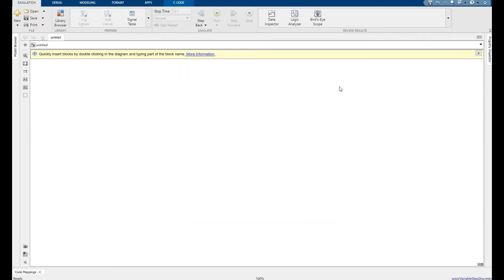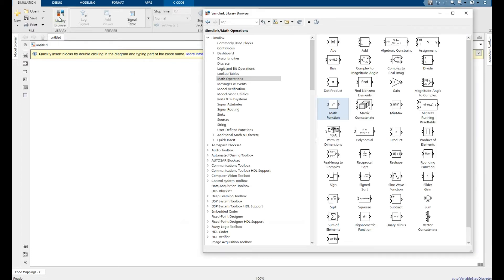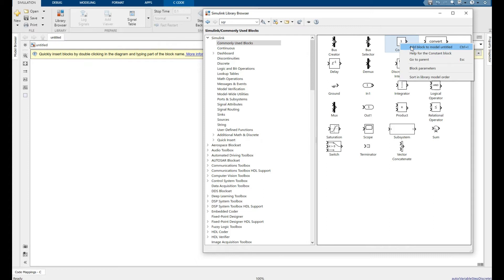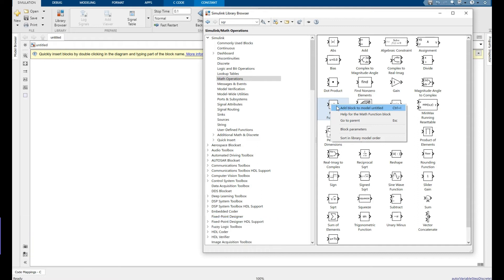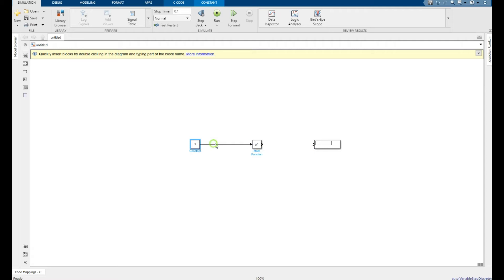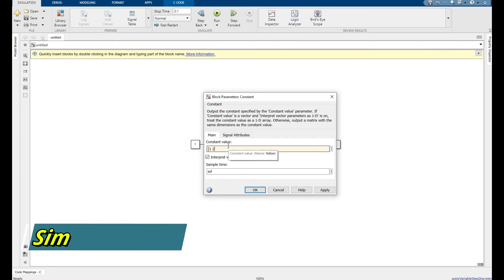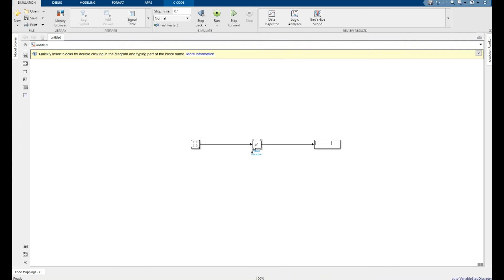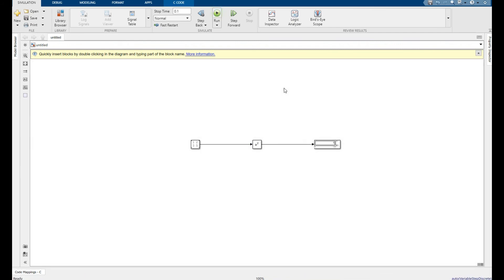How to Transpose a Matrix in MATLAB Simulink || Math function block in Simulink || Simulated Academy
Main topic🧡💚💙: How to Transpose a Matrix in MATLAB Simulink || Math function block in Simulink || Simulated Academy

Transpose of a Matrix:
          In linear algebra, the transpose of a matrix is an operator which flips a matrix over its diagonal; that is, it switches the row and column indices of the matrix A by producing another matrix, often denoted by AT (among other notations).
Related Queries🥉:
                    You will be able to know at the end of this vide:
1. how to find transpose of matrix in simulink.
2. how to use math function in simulink.
3. how to find exponential of any number in simulink.